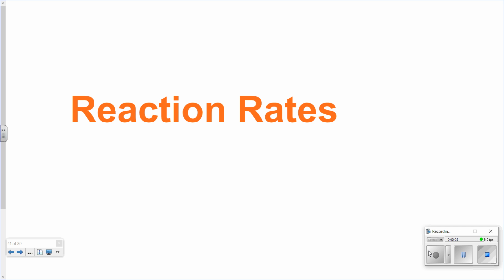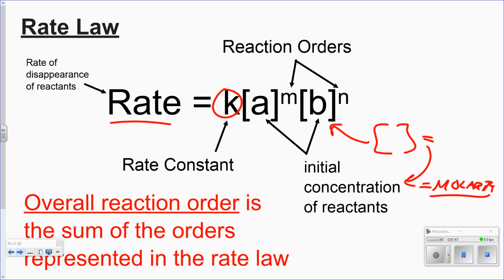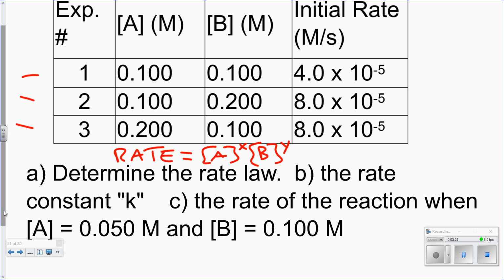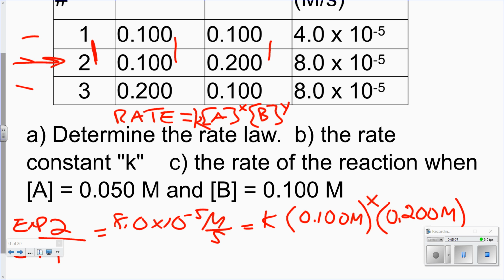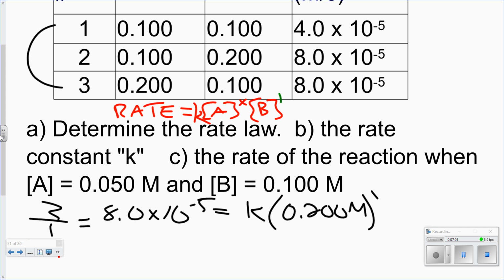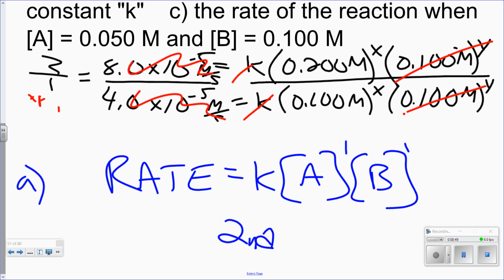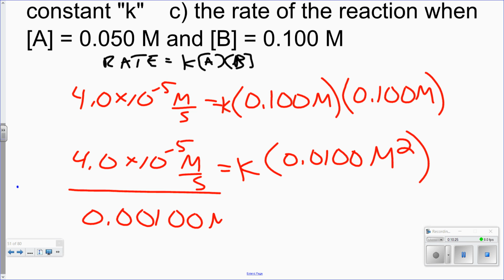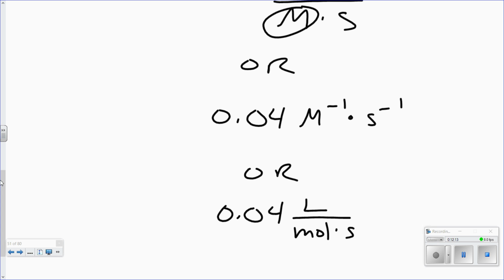Rate Law Calculations